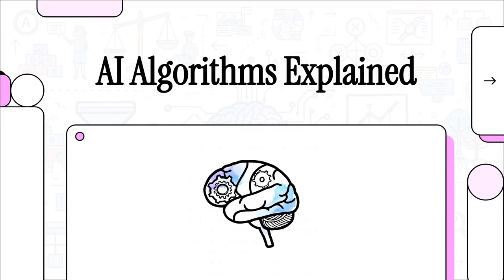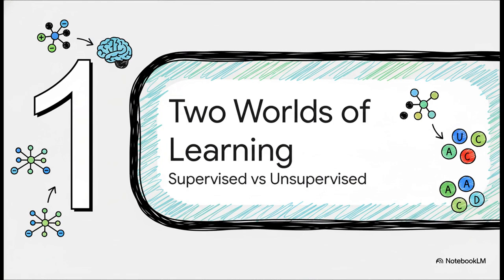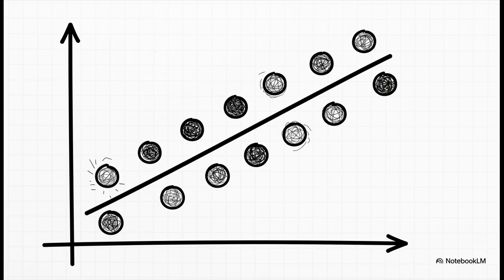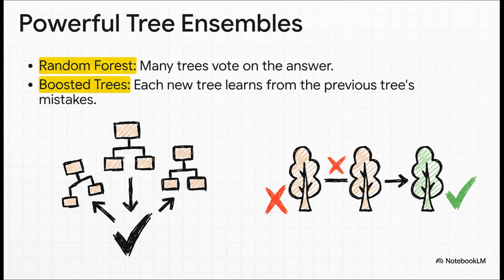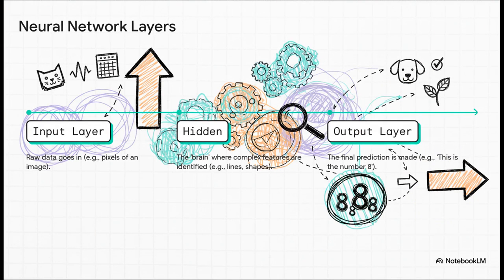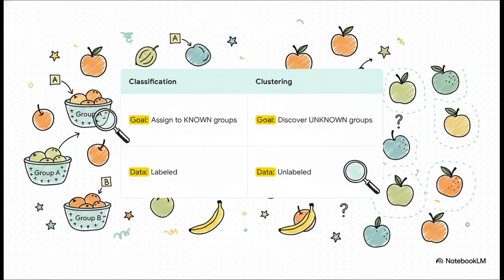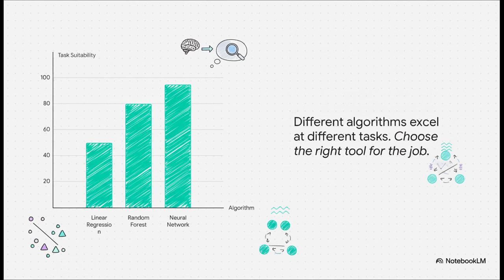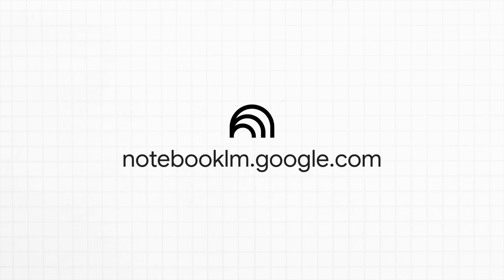Al Machine Learning algorithms intuitively explained in 6 minutes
Are you curious about Artificial Intelligence and Machine Learning but find the concepts overwhelming? Look no further! In this concise and engaging video, we break down the core AI Machine Learning algorithms into easy-to-understand, intuitive explanations. Forget the jargon and complex equations – in just 6 minutes, you'll grasp the fundamental ideas behind how AI learns and makes decisions. Whether you're a beginner, a student, or just looking for a quick refresher, this video is designed to demystify AI for everyone. Get ready to understand the tech that's shaping our future!
In this video, you'll learn:
 * What are AI and Machine Learning?
 * How do common algorithms like Supervised, Unsupervised, and Reinforcement Learning work?
 * Real-world examples of AI in action.
 * The core intuition behind predictive models.